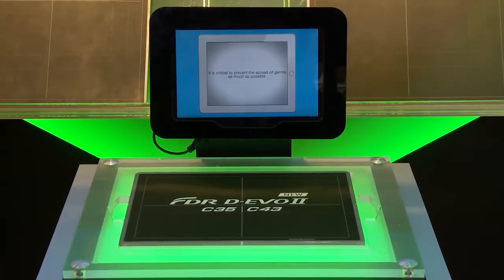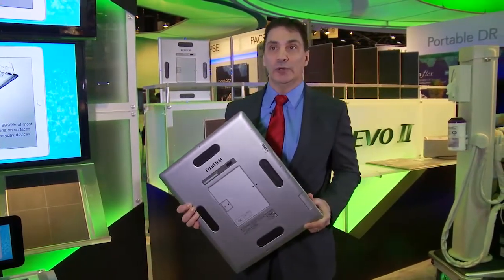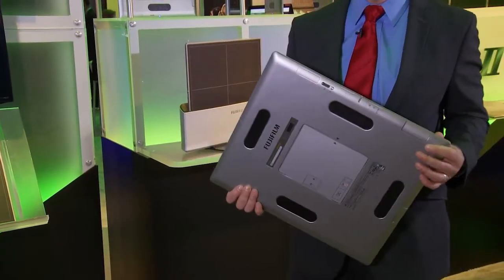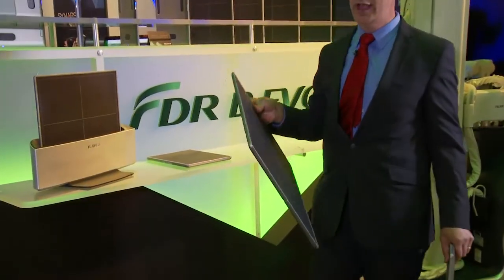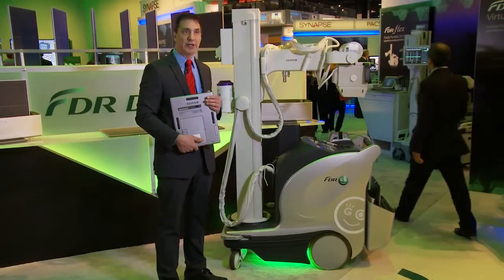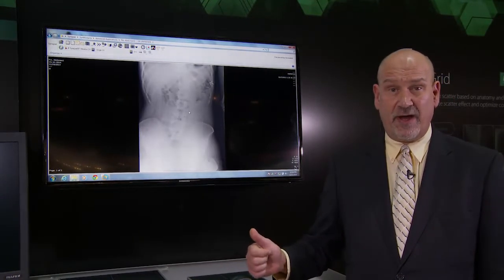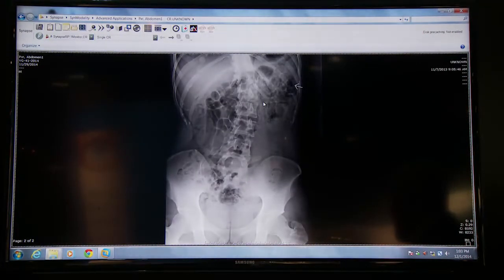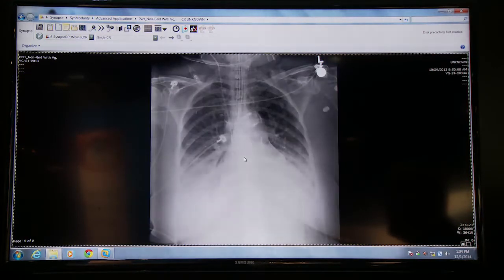Fuji Highlights DR X-ray Advances at RSNA 2014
At RSNA 2014, Fujifilm highlighted improvements with its digital radiography (DR) X-ray technology. This includes the newly redesigned FDR D-EVO II wireless detector, FDR GO mobile DR system and Fuji's new Virtual Grid technology to post-process images to reduce X-ray scatter.